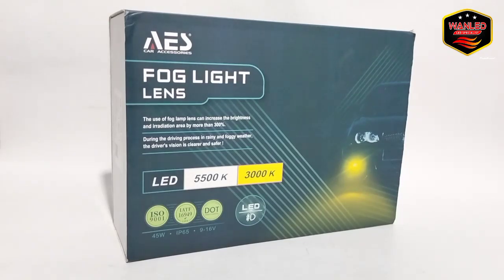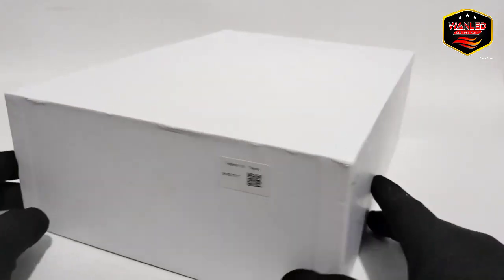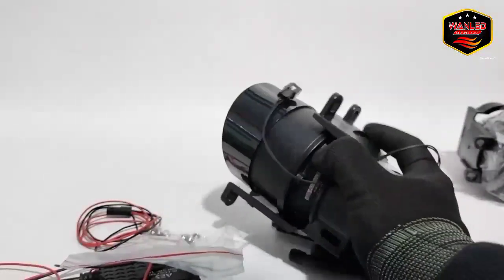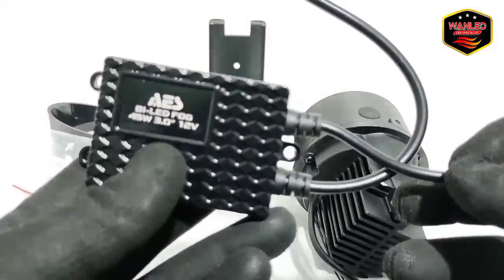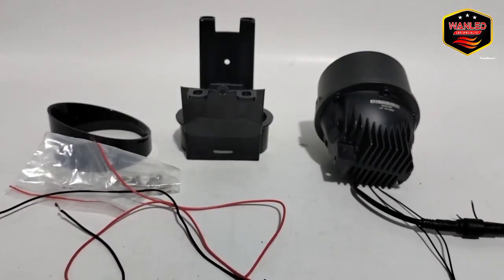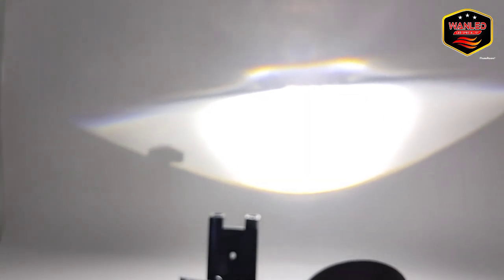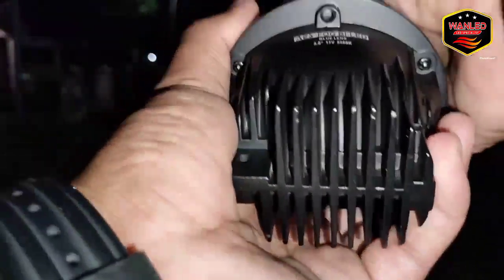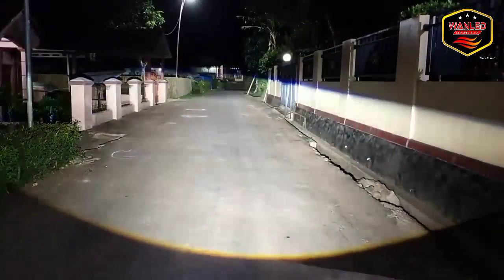REVIEW FOGLAMP BILED AES Q3 BLUE LENS 3 INCH 45 W SINAR PUTIH BRACKET TOYOTA#biled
INFO PEMESEANAN :

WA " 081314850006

LINK SHOPEE :

Spesifikasi produk :
- Merk : AES
- Biled AES Q3 ( 3 INCH / 3" )
- Hi / loo : Yes
- Cek video untuk detai Output
- Output 6000 kelvin Putih
- 3000 lumens
- Input 12 v - 16 v ( voltage max 16 volt )

KEUNGGULAN:
- Foglamp dengan keunggulan Biled sangat teranga, tidak panas dan bisa hi/loo

Mendapatkan apa saja ?
1 Pasang Lampu Foglamp Biled
1 Pasang Brecket Toyota Atau Universal